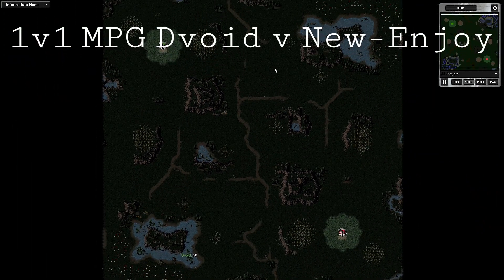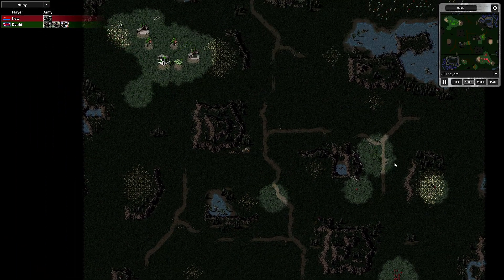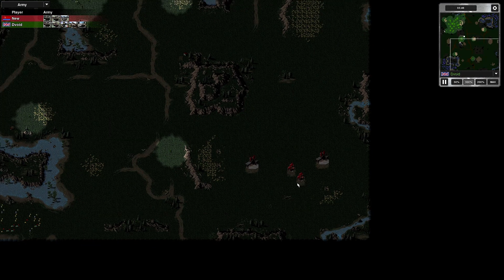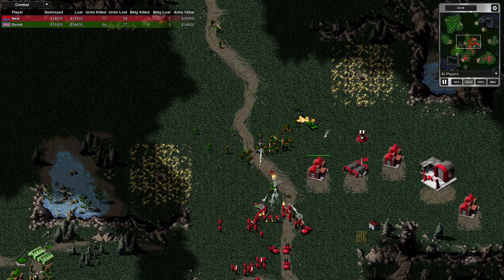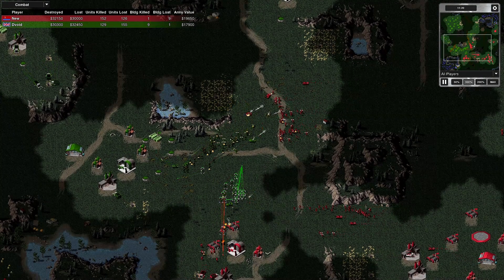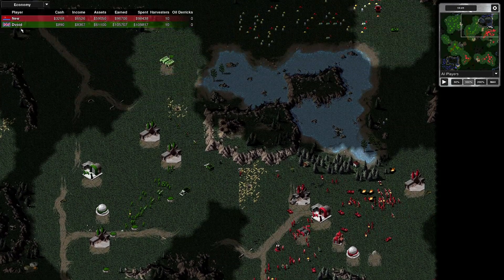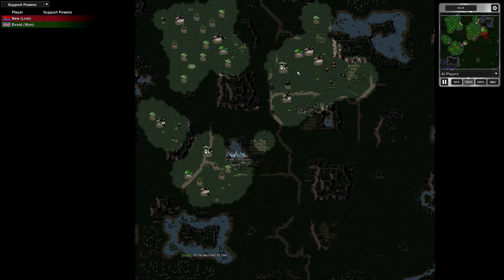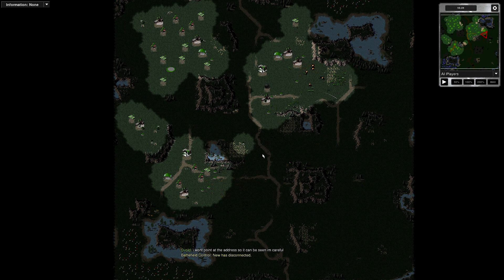Openra Red Alert (230) 1v1 MPG Dvoid V New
Openra Red Alert 1v1 multiplayer game. This battle was fought on Badger Hills map. My opponent chose this map. This was my first game of the day and I saw there was a player waiting to play a 1v1 game so I joined that. I then decided to use an Allied faction and to test out my new build order. The new build order I am practicing has seven Barracks early in the game (About 6:30). This was a good battle that I hope my viewers enjoy. It was a challenging battle as well.